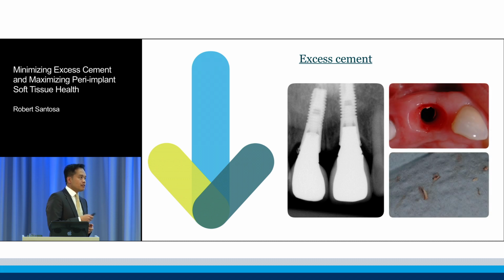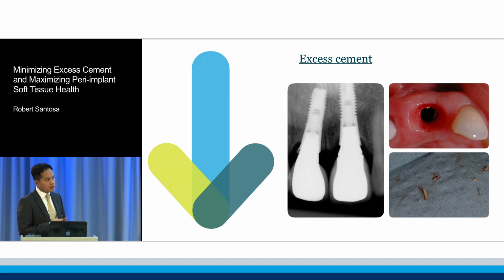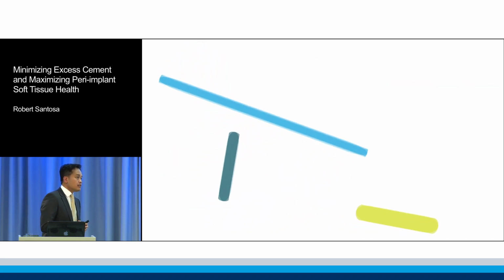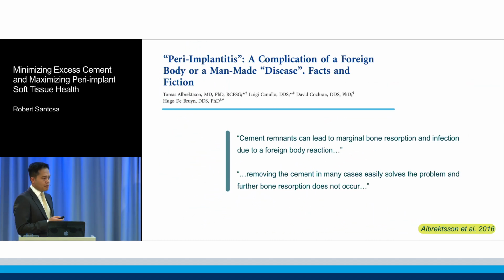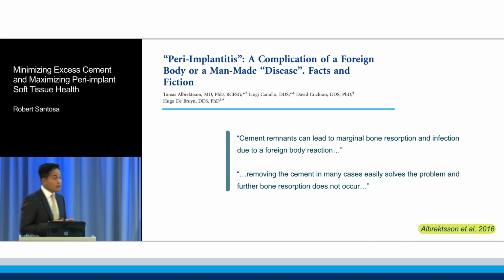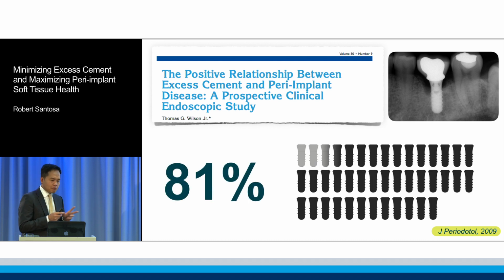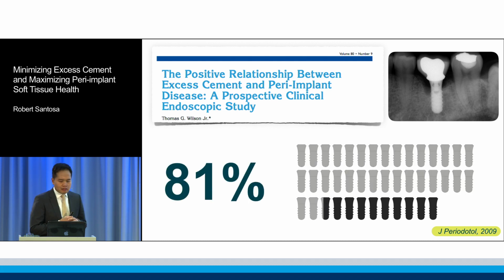Minimizing Excess Cement and Maximizing Peri-implant Soft Tissue Health | Robert Santosa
ITI Academy Congress Lecture Preview: Minimizing Excess Cement and Maximizing Peri-implant Soft Tissue Health by Robert Santosa.

To view the full Congress Lecture, go to the ITI Academy